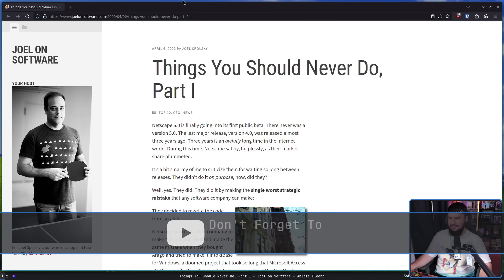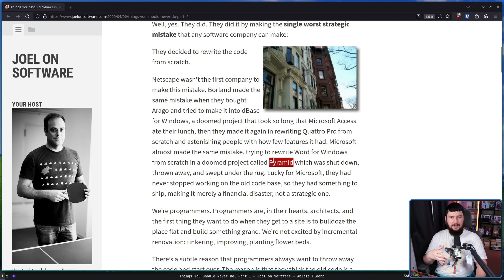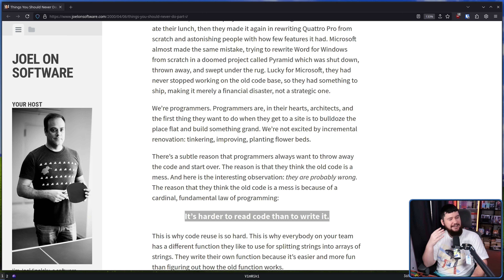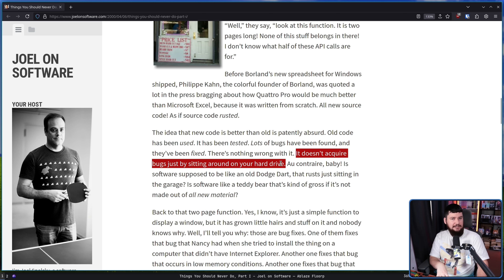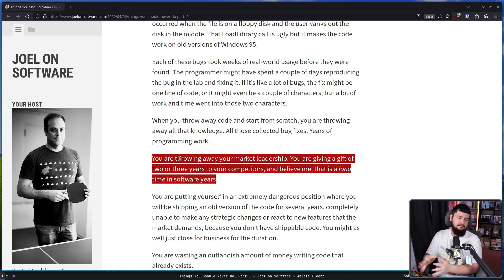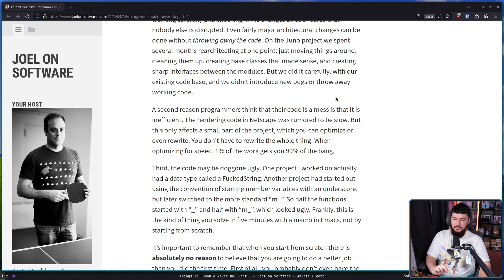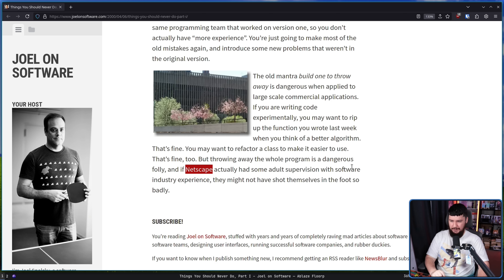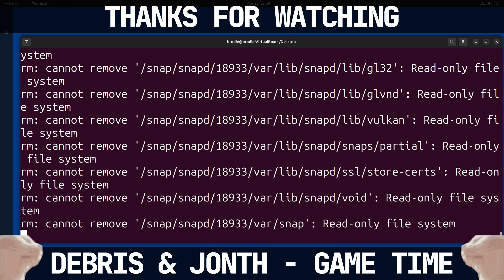Rust Rewrites Won't Solve Everything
No matter how much time passes, the same mistakes are done over and over and over again and one of those things is rewriting old code bases just for the sake of rewriting the old code, not to say there's no reason but it must be done with care.

Credits
🎨 Channel Art:
Profile Picture: